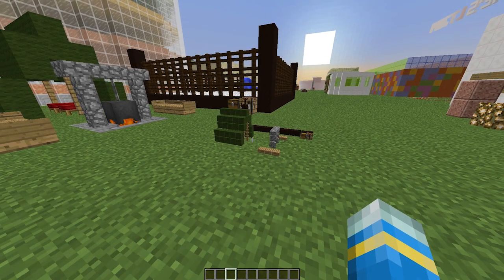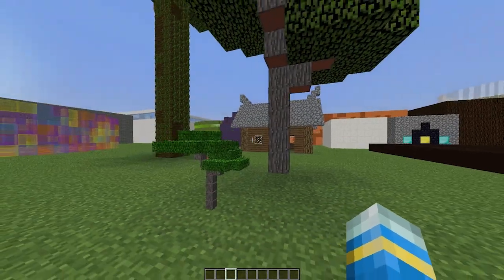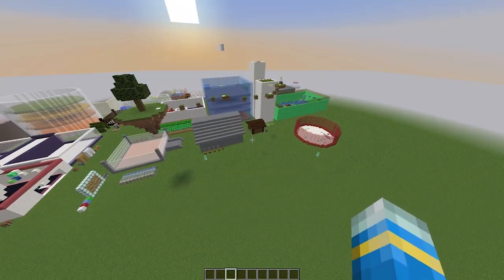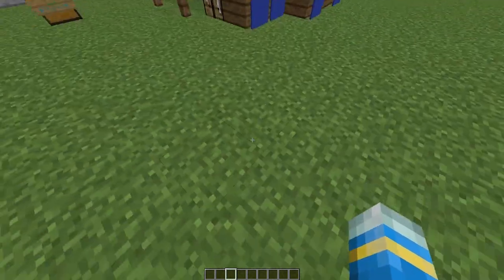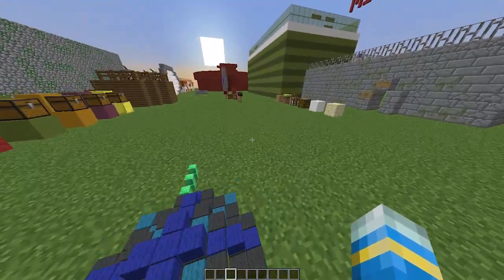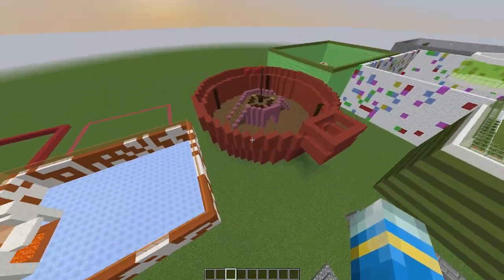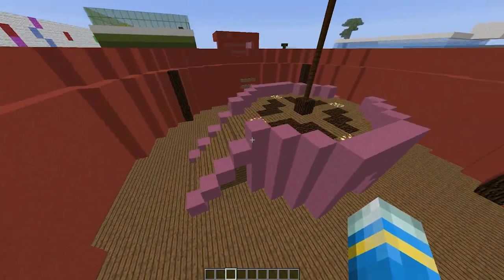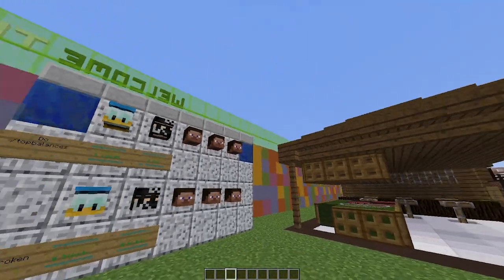Minecraft Plugin Tutorial - Miniatures